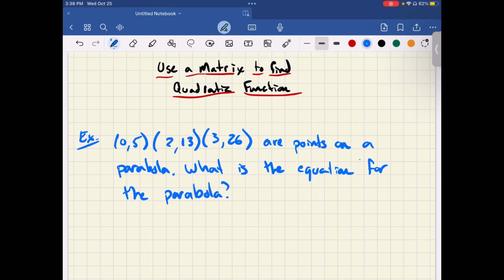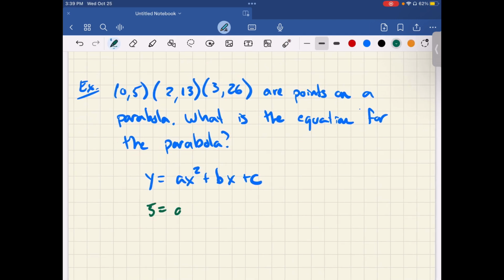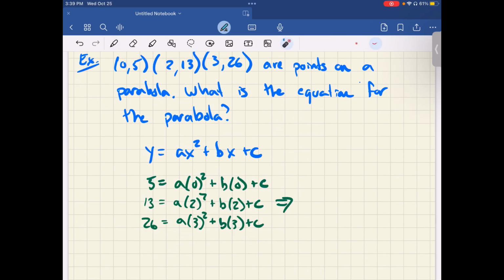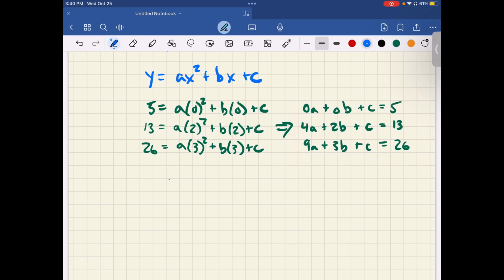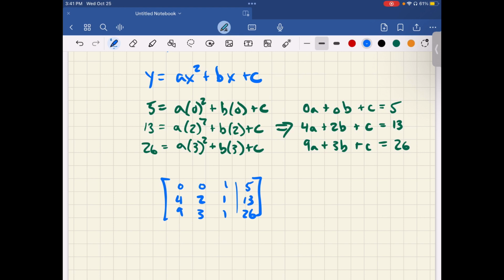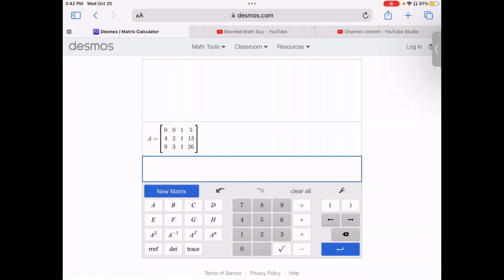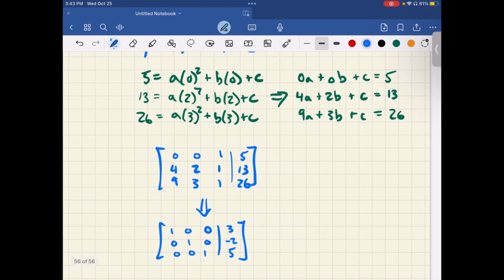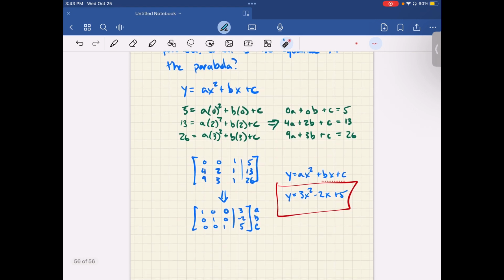Find Quadratic Function Using a Matrix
This video shows how to find a quadratic function given three points and using an augmented matrix and row reduced echlon form.